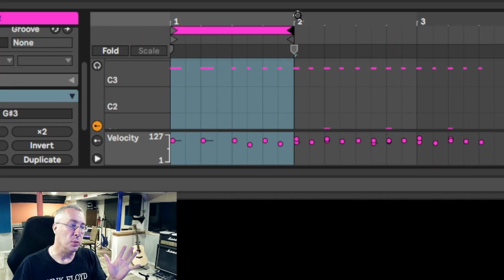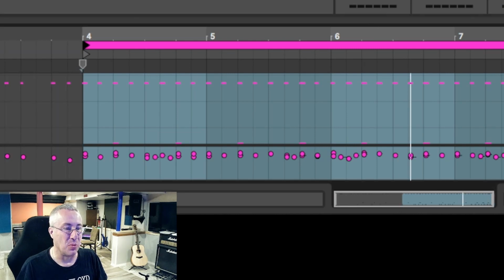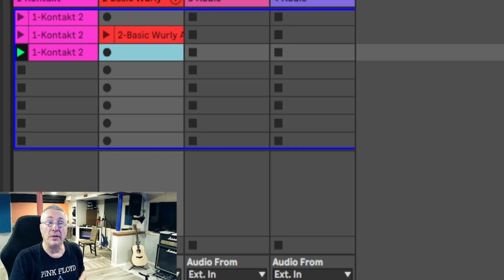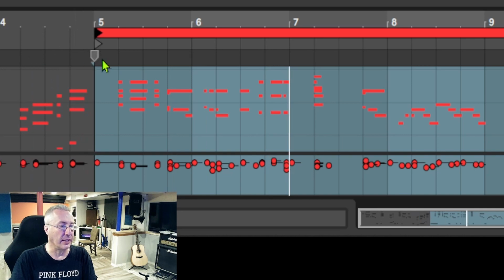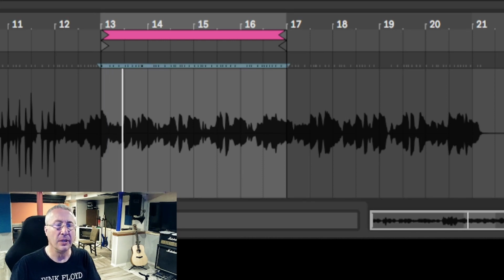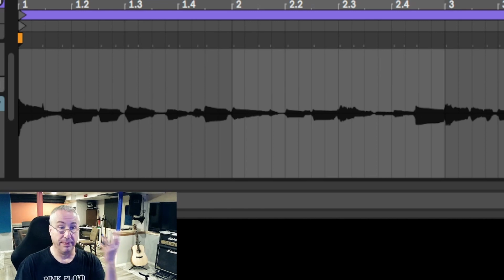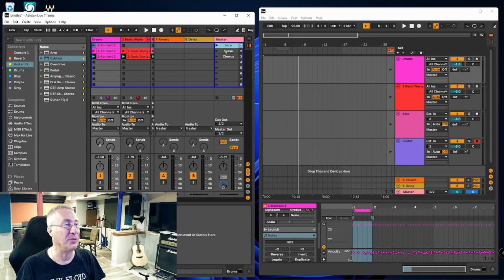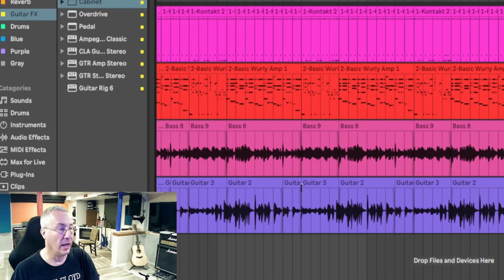Ableton. From your brain to your ears in minutes.